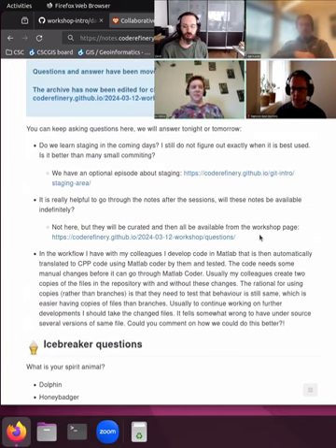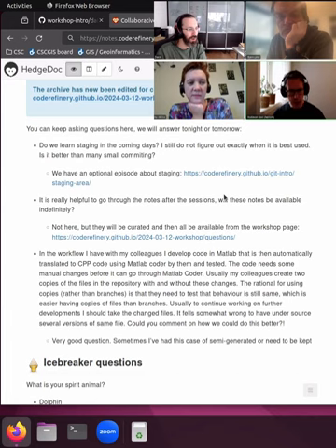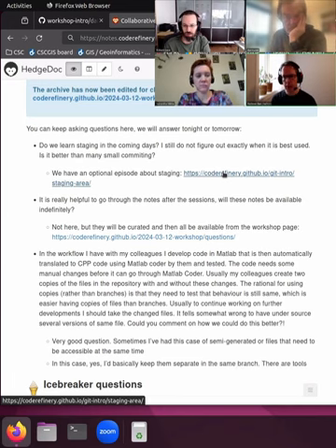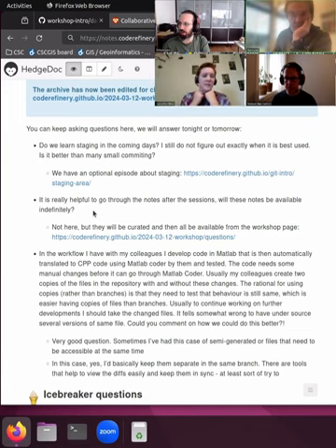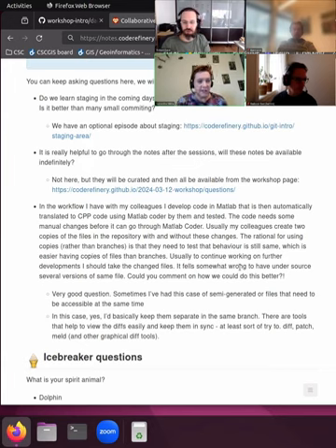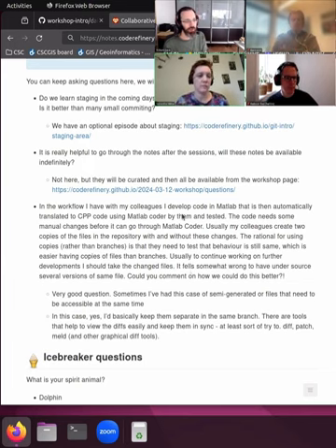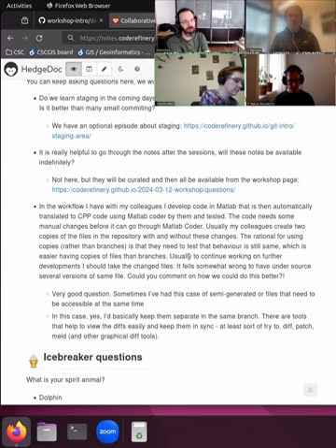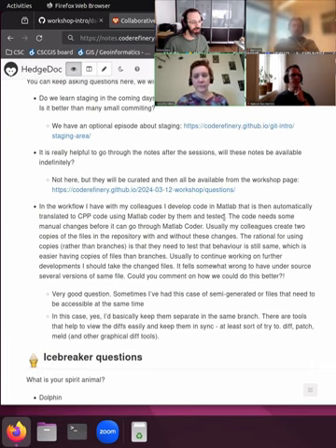2.1 Day 2 icebreaker - CodeRefinery 2024 Mar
The icebreaker part of day 2.

This is part of the CodeRefinery March 2024 workshop.  The videos are available to everyone, but may be most useful to the people who attended the workshop and want to review later.  In this workshop, week 1 was redesigned and day 1 starts with concepts in the GitHub web interface, and days 2-3 move to local work.